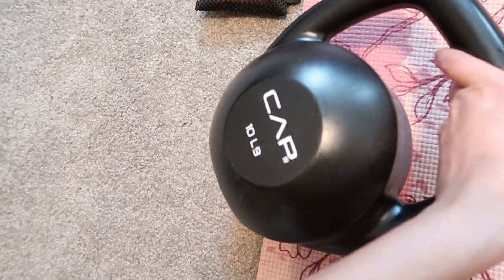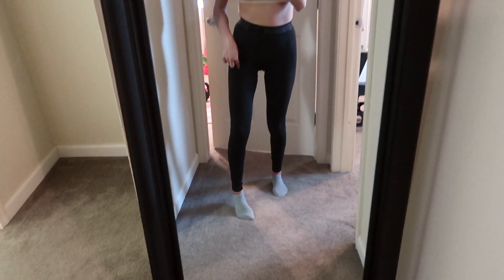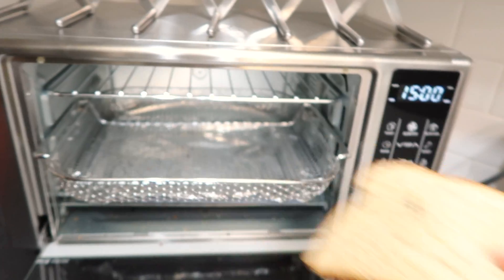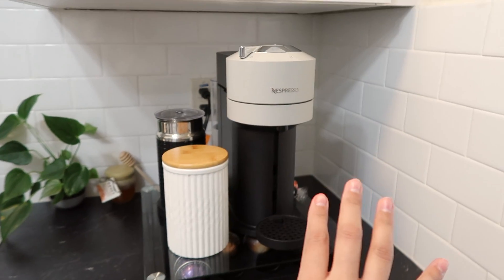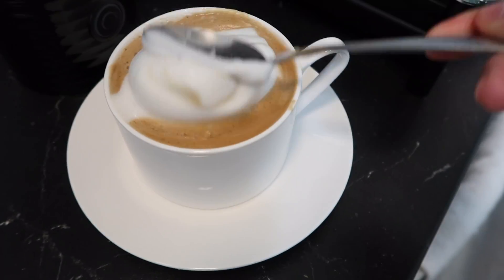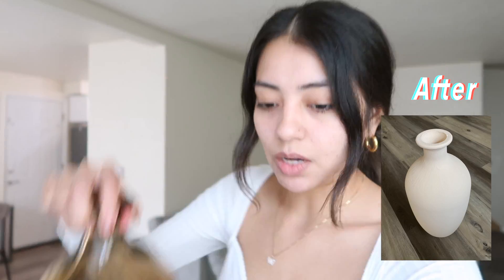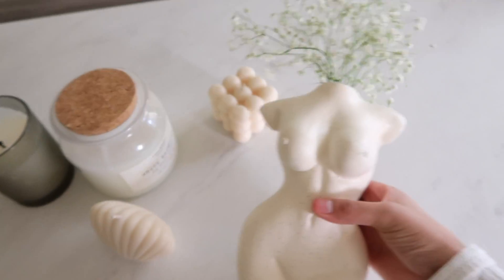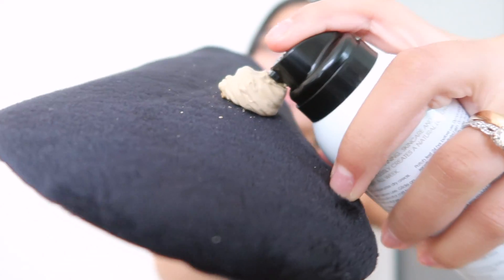MY MORNING ROUTINE | St.Tropez Ultimate Glow Kit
Hello Loves,

I hope everyone is having a wonderful day. Today I am taking you along my morning routine. I hope you enjoy!!

Products Mentioned:
The Ultimate Glow Kit is available in Ulta ✨